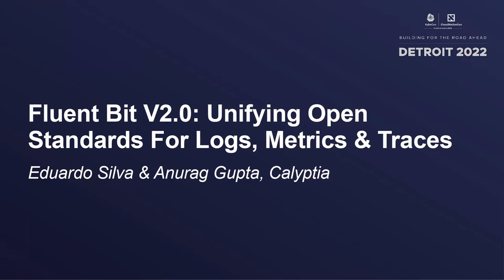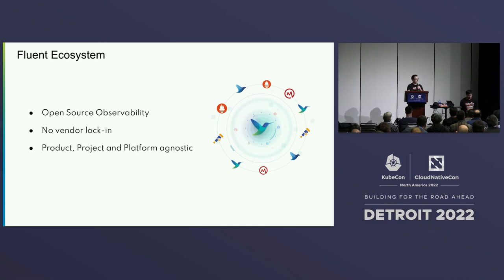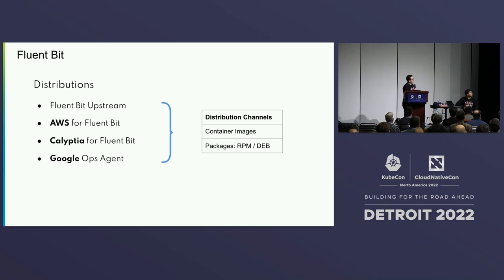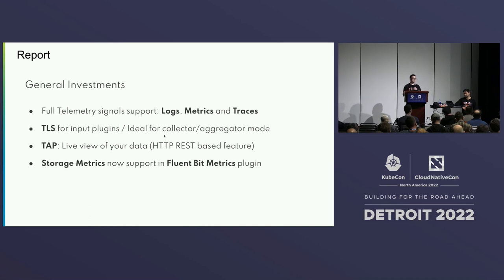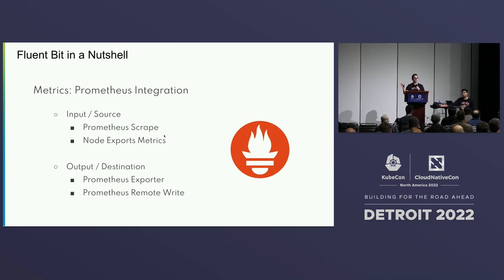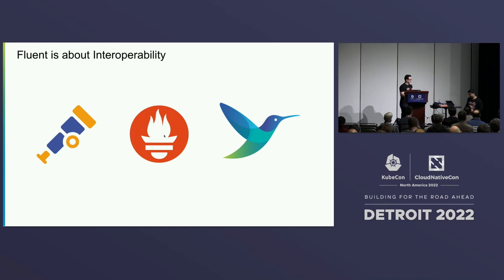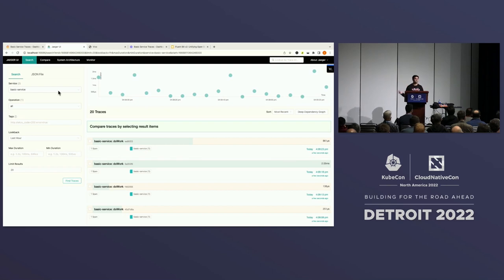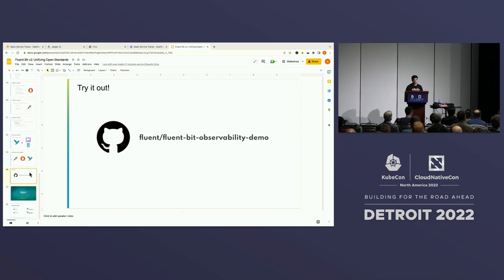Fluent Bit V2.0: Unifying Open Standards For Logs, Metrics & Traces - Eduardo Silva & Anurag Gupta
Fluent Bit V2.0: Unifying Open Standards For Logs, Metrics & Traces - Eduardo Silva & Anurag Gupta, Calyptia

Fluent Bit is the next-generation tool to deliver a unified layer for Logs, Metrics, and Traces. In this session, Fluent maintainers will do a 101 intro to the observability space and also will do a deep dive into the new features available in Fluent Bit v2.0 . Attendees will benefit from this session by learning different techniques for observability associated with Fluent Bit, Prometheus, and OpenTelemetry, as well as a couple of tips and best practices that are a must when deploying observability tools in production.